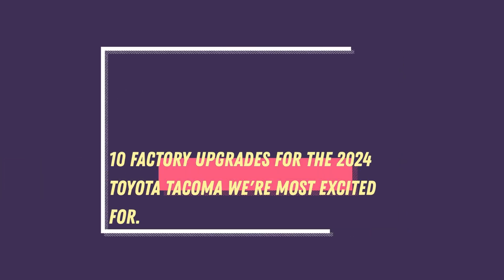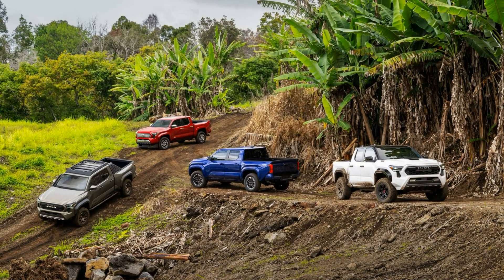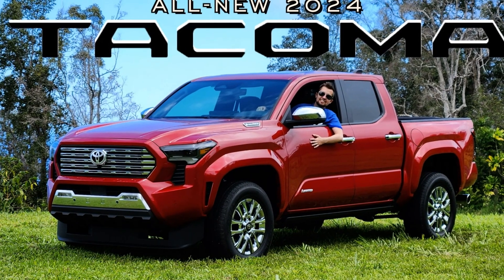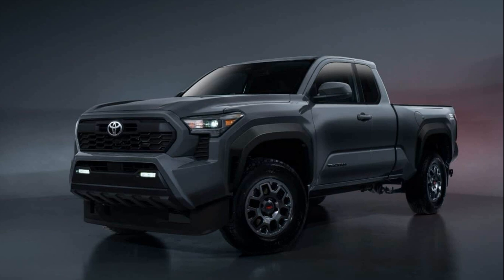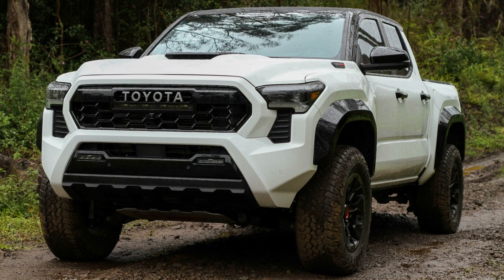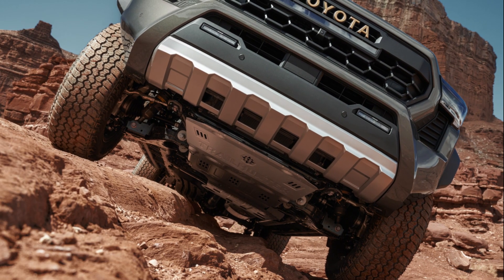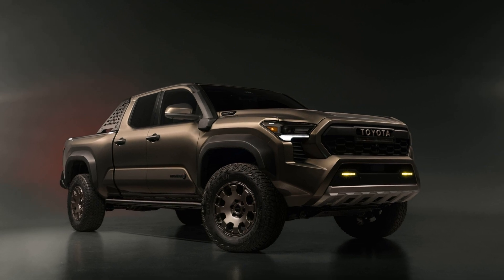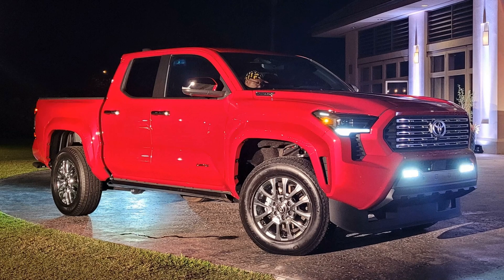10 Factory Upgrades For The 2024 Toyota Tacoma We're Most Excited For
10 Factory Upgrades For The 2024ToyotaTacoma We're Most Excited For.
In a world where terrain is one of the last obstacles in a person’s journey to move forward, pickup trucks like the Tacoma have proven extremely successful. It wasn't long ago when the 2024 Toyota Tacoma was being eagerly anticipated. However, we know now that the all-new Tacoma will enter production towards the end of 2023, while the i-Force Max variants will follow in Spring 2024.

That being said, the Tacoma has always remained a top choice for gearheads who want a dependable pickup. The 2024 model year is introducing a completely new Tacoma to the American market, and there are plenty of reasons why you should consider it seriously. In this article, we're looking at some of the most exciting factory upgrades for the new Taco and what you can expect from them.

The PreRunner trim is being brought back along with the new Trailhunter trim being added to the lineup. This means the trim levels come around to a grand total of 8 great options for customers to choose from. Whether it be the most basic of the options, the Tacoma SR, or the king of all-terrain, the Trailhunter, every single trim has a brand-new look that is guaranteed to provide you with the utmost comfort and style.